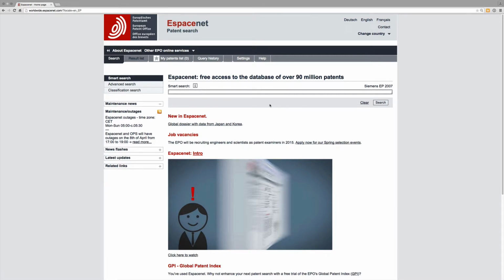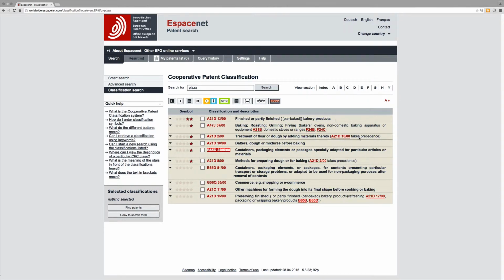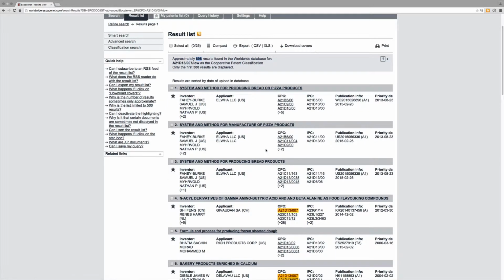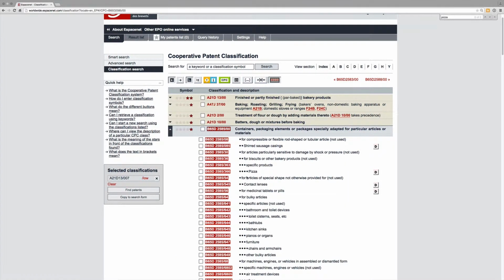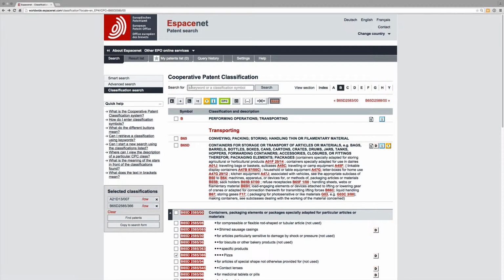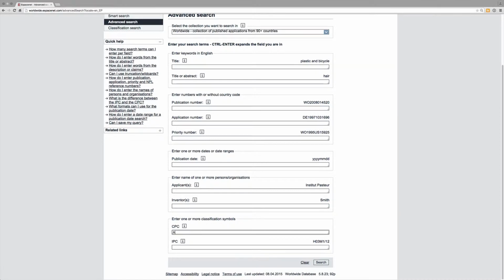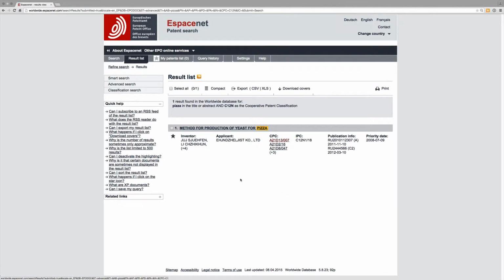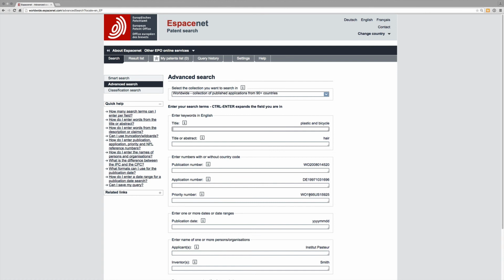Patent Classification Search in espacenet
A brief introduction to using the Classification search in escapenet to limit your data. Part of the open source patent analytics series.